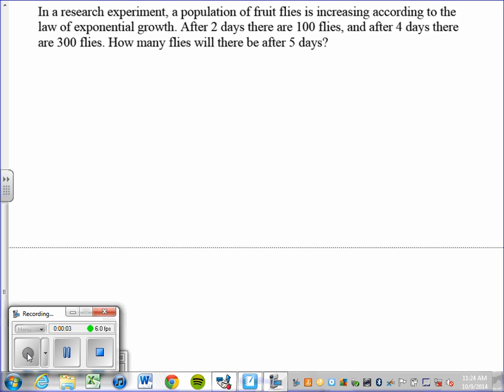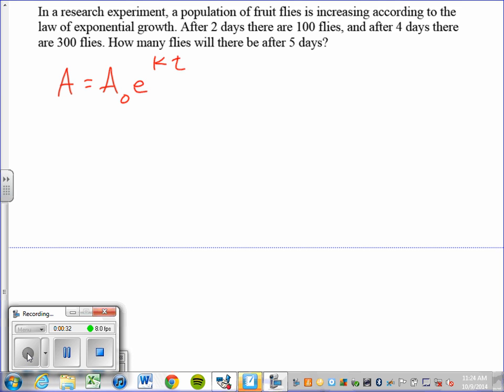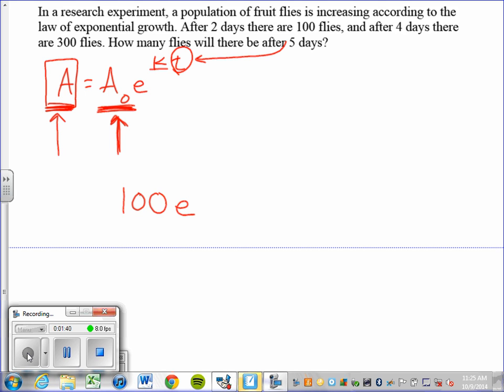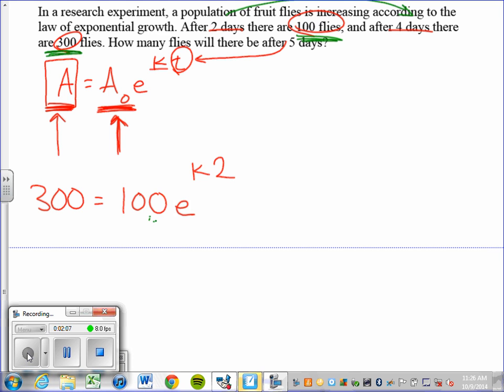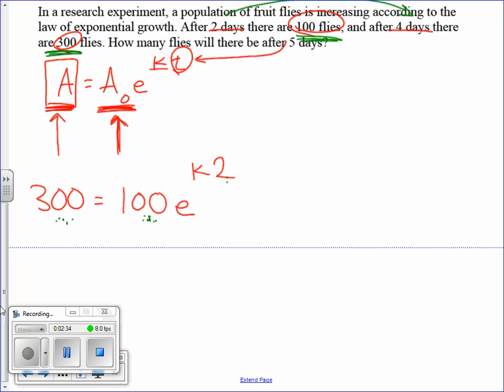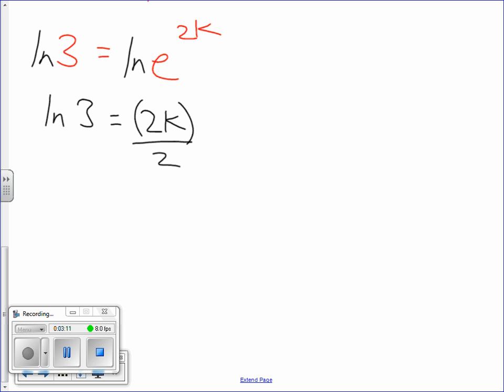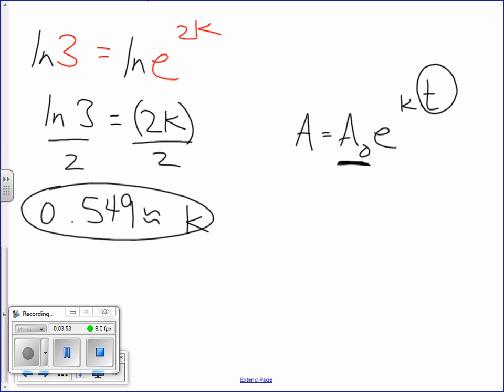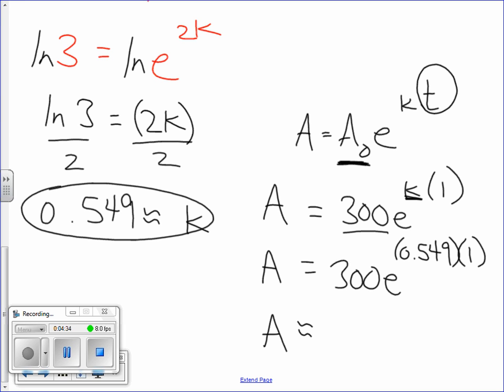Exponential Growth Example #1